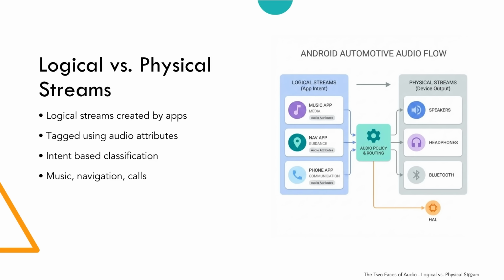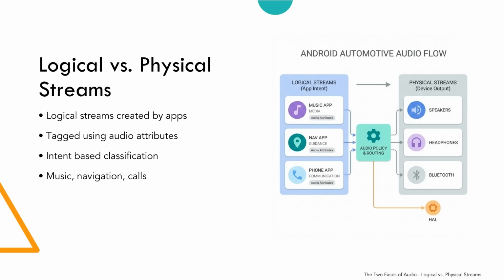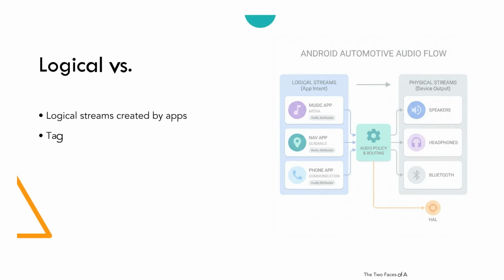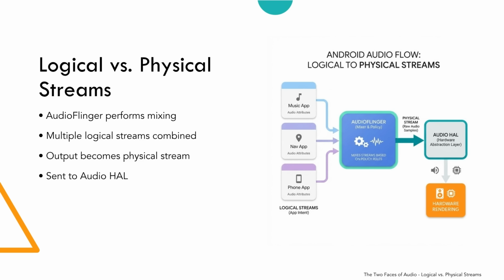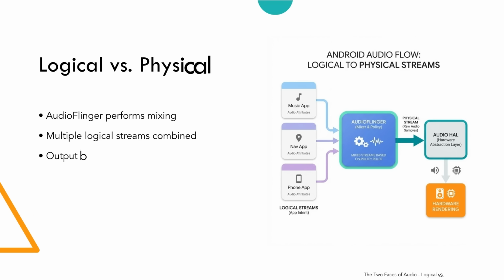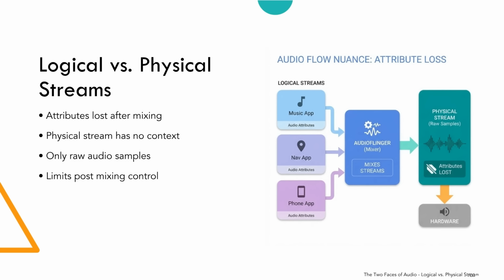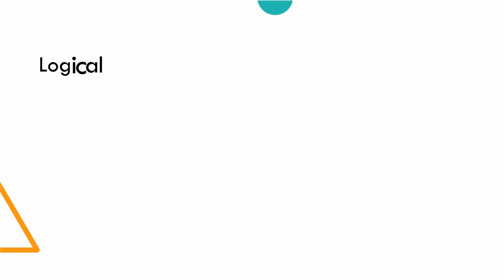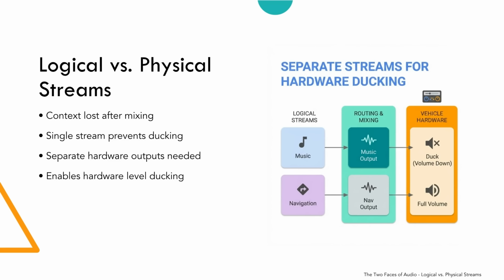Lecture 2 : Logical Vs Physical Streams